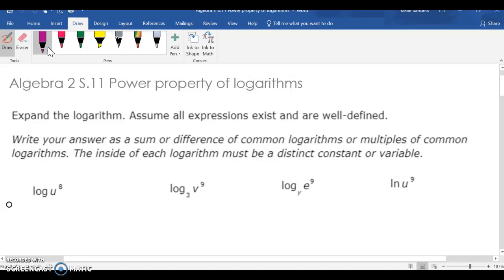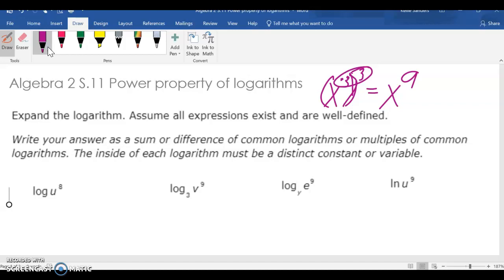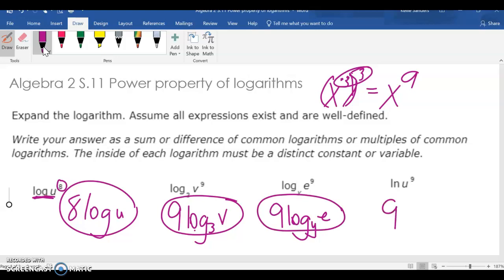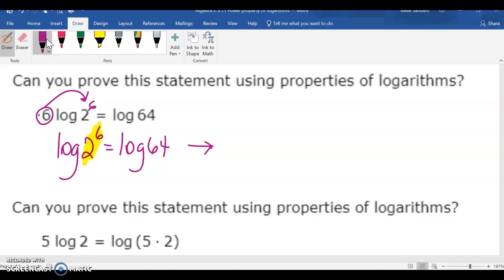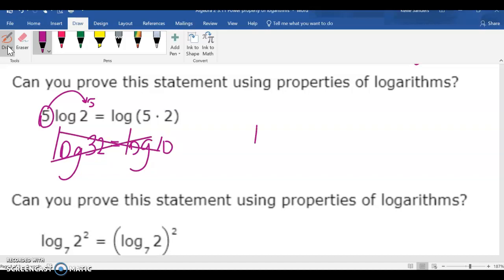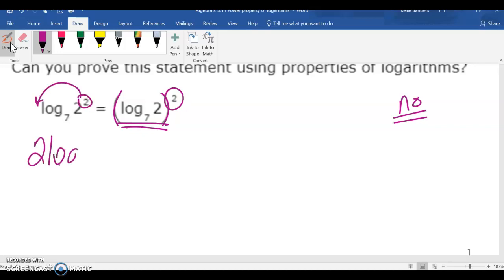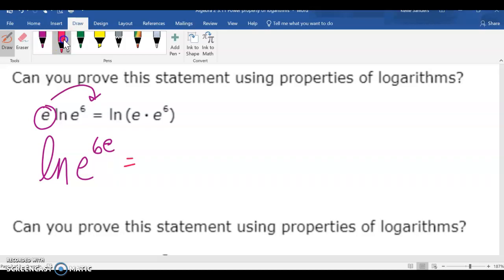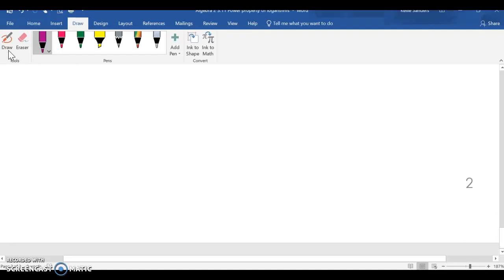Algebra 2 AA.11